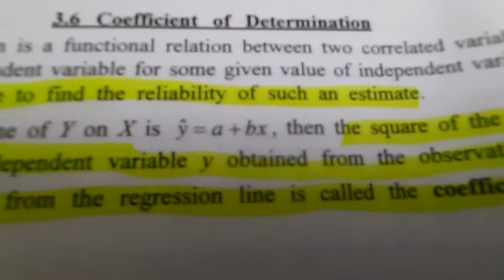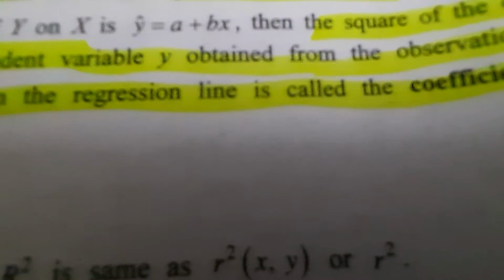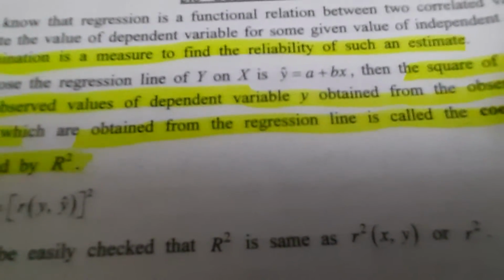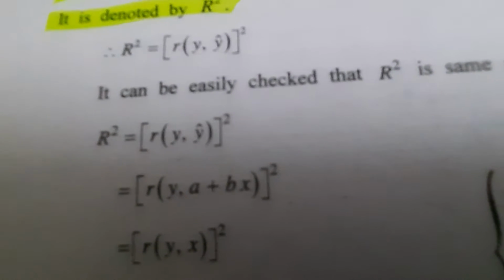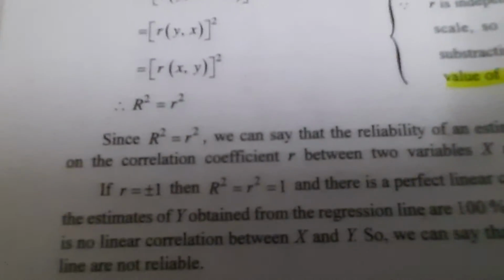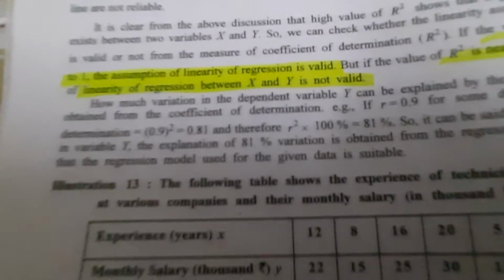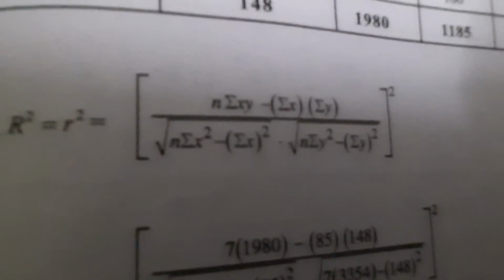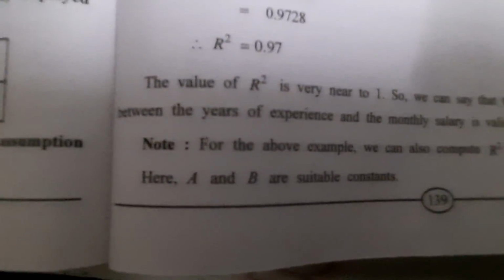Class 12. Statistics. Ch 3. Linear Regression. GSEB English Medium